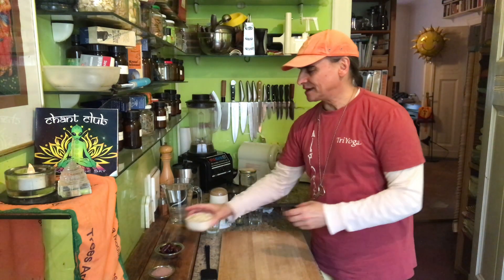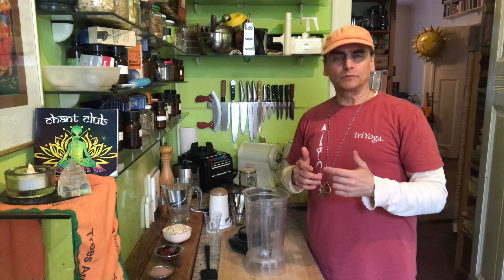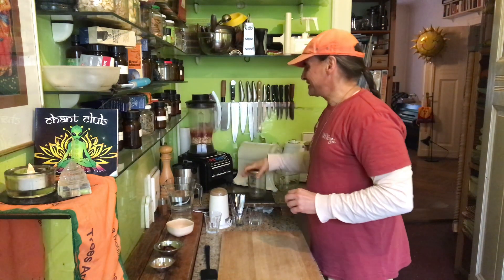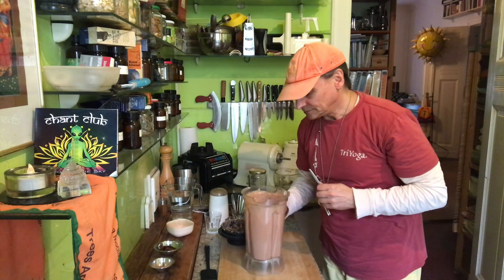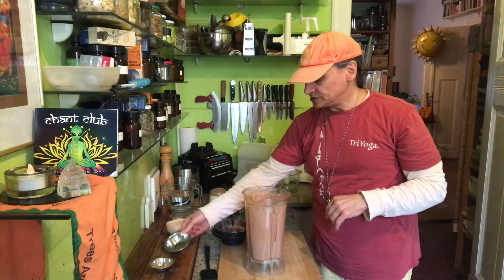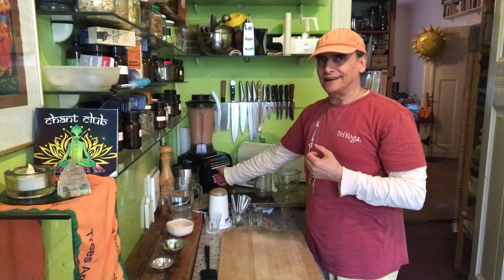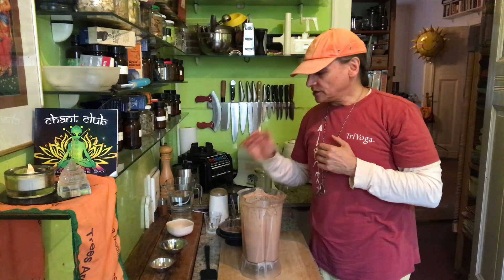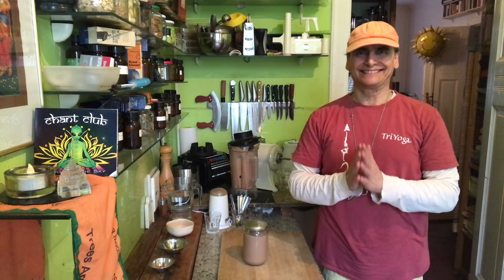Cashew Chocolate Sauce ~ Take 3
MD Vegan blending cashews with dates, cacao powder and water, talking about balancing texture and flavor in this sauce.